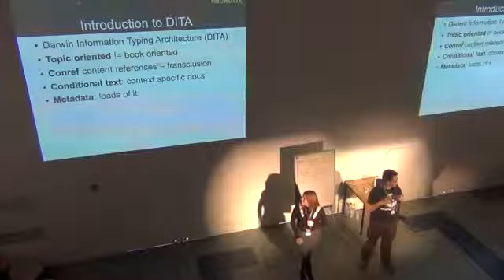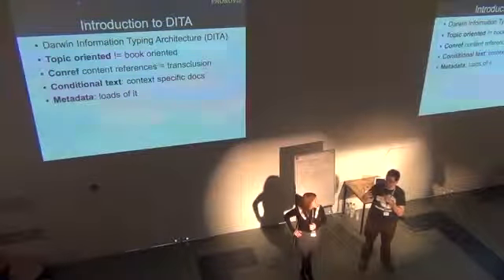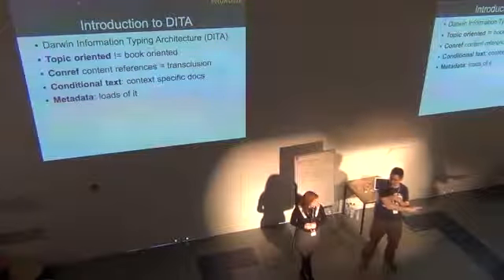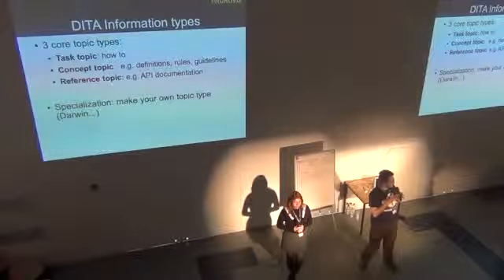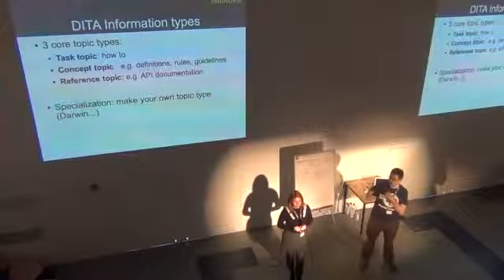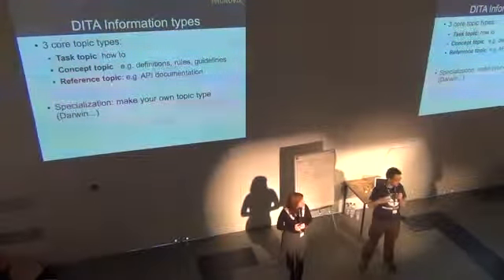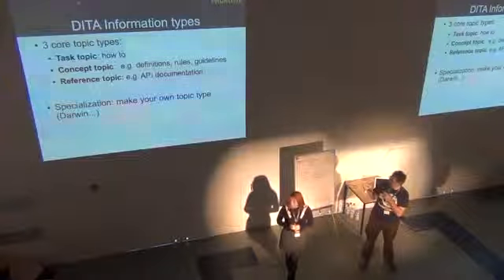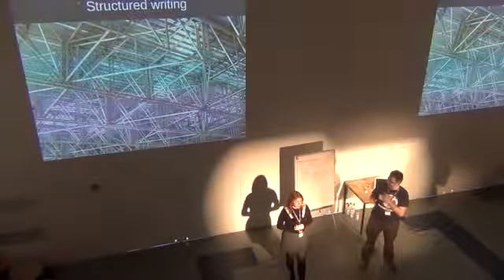Lightning talks - Day 1